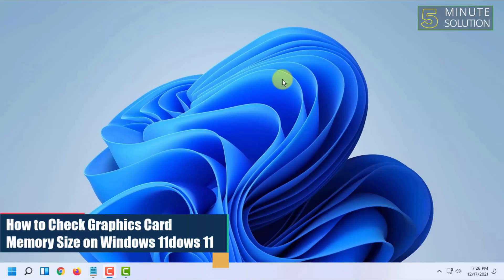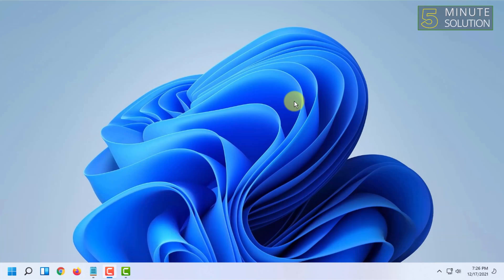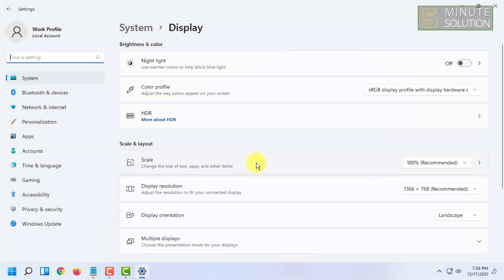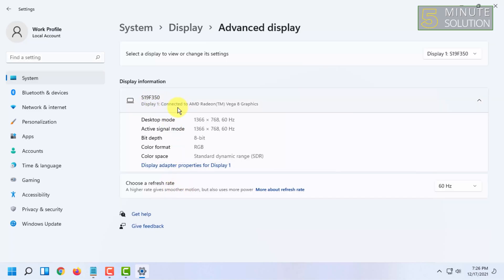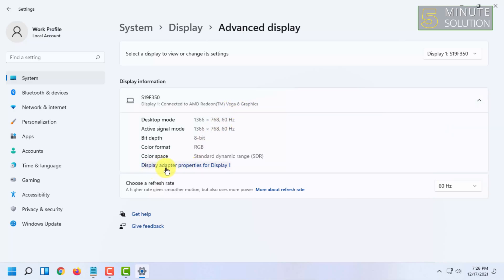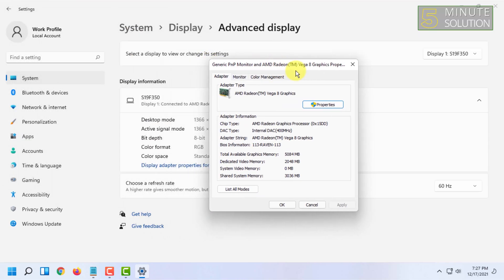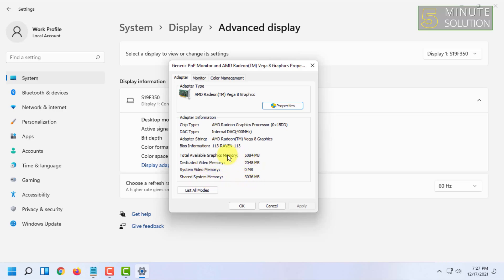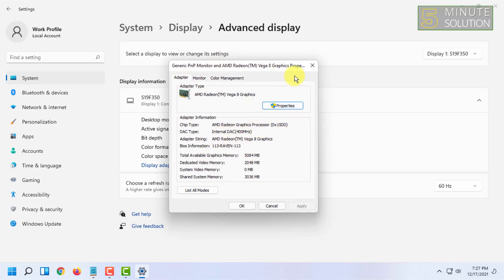How to Check Graphics Card Memory Size on Windows 11 [UPDATED]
Step 1: Press the 'Windows Key + R' key combination to open Windows Run and search for 'dxdiag' (without quotation marks). Step 2: The DirectX Diagnostic Tool (dxdiag tool) will appear in a new window. Click the 'Display' tab on the top bar. Under the device section, you'll find the 'Display Memory (VRAM)' option

▼ Related Keywords ▼

"how to check graphics card memory windows 11"
"how to check graphic card memory in windows 10"
"how to increase vram windows 11"
"graphics card settings windows 11"
"how to check graphics card windows 7"
"how to check graphics card in laptop"
"windows 10 shared gpu memory"